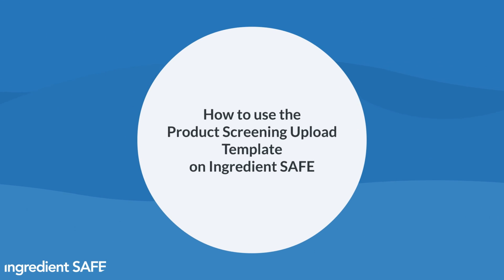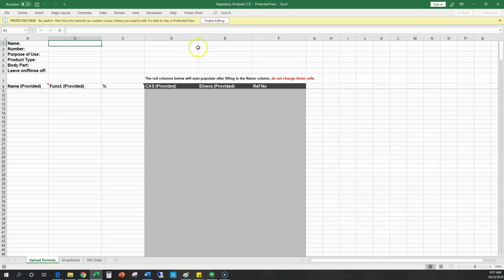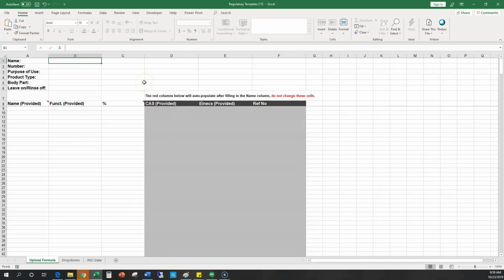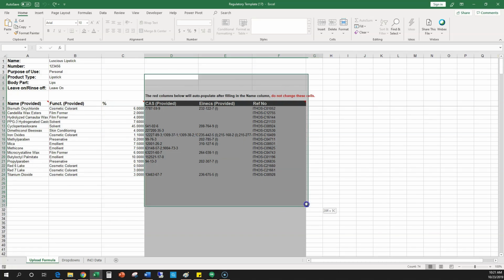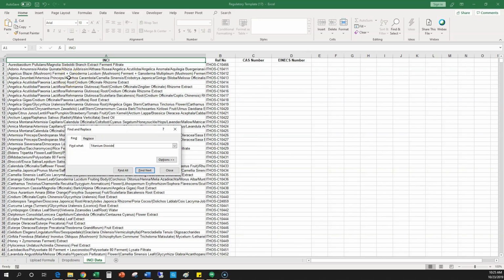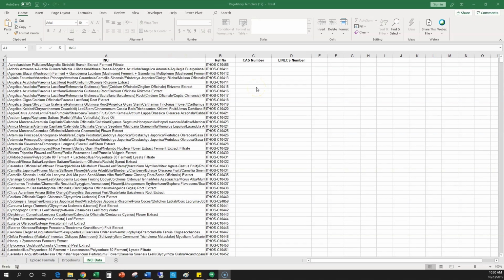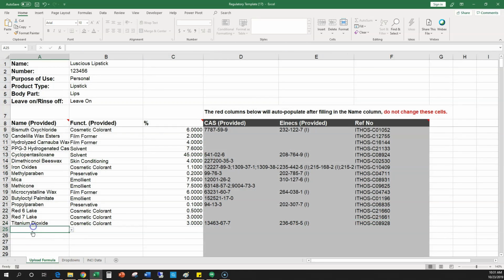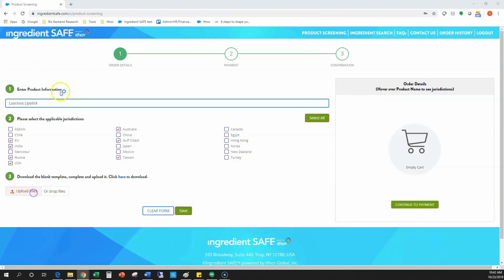How to Use the Product Screening Upload Template on Ingredient SAFE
Ingredient SAFE by Ithos Global